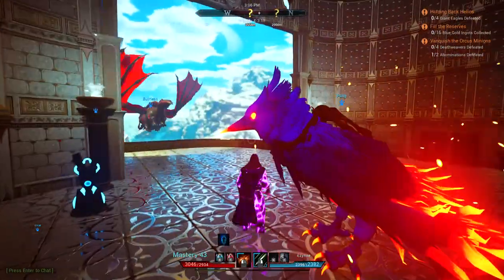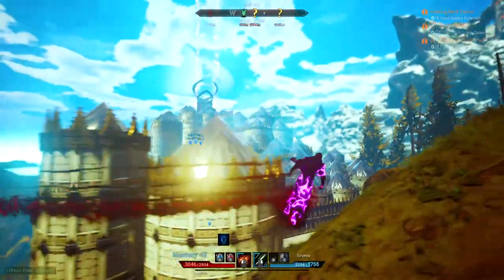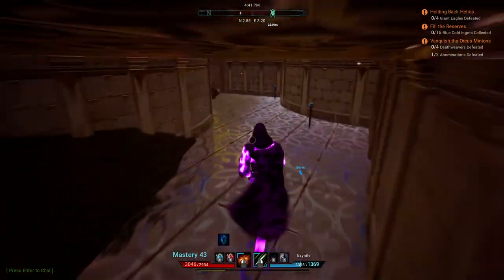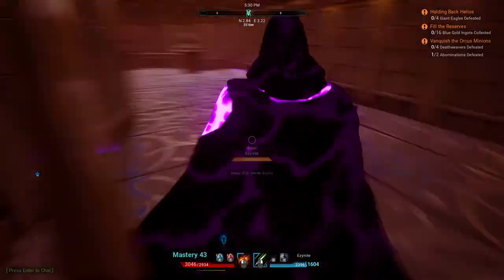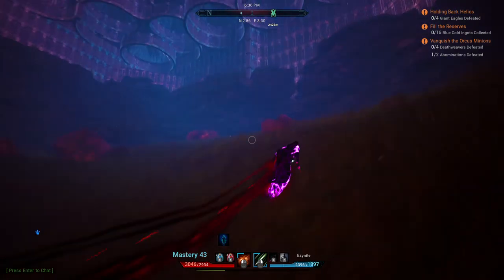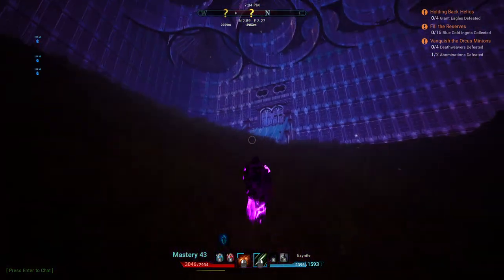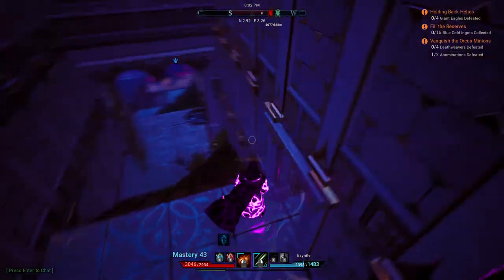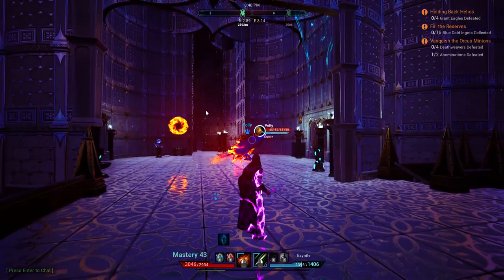Citadel: Forged in Fire - Guild Hall Build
This is what we built in Citadel: Forged in Fire
Took lots of time to harvest/build...

And if anyone is interested in how we did it, just post and I'll happily make a how-to video =)